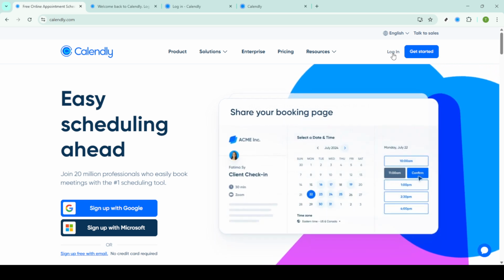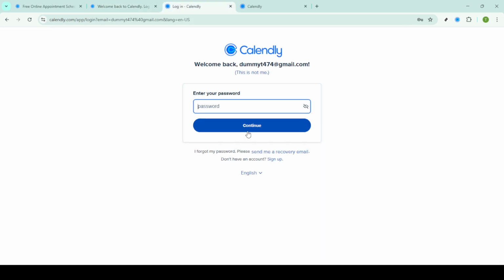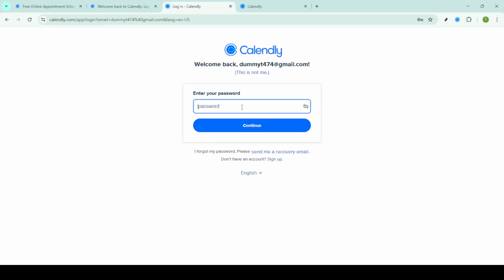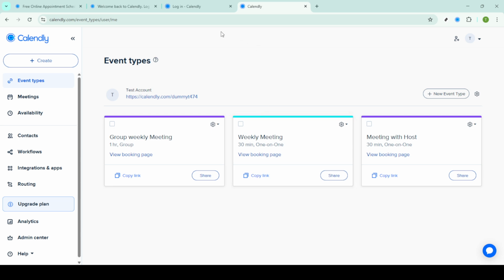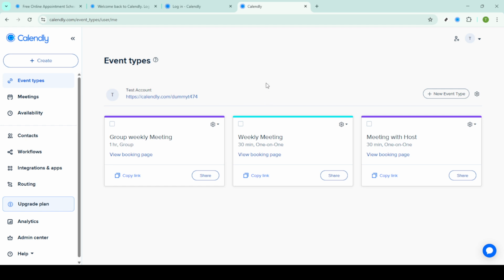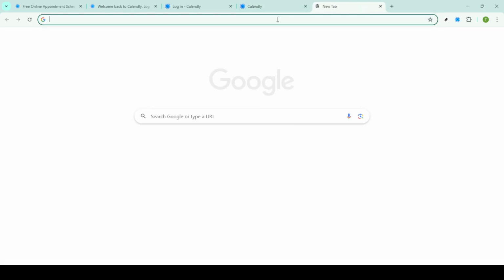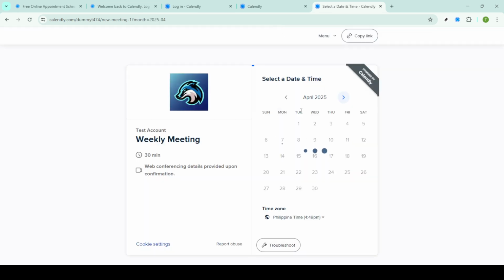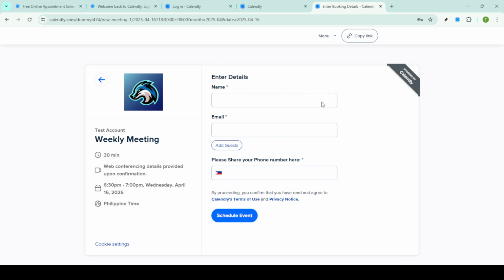How to Find Meeting Link in Calendly [2025 Full Guide]